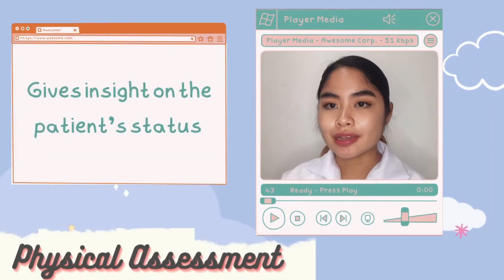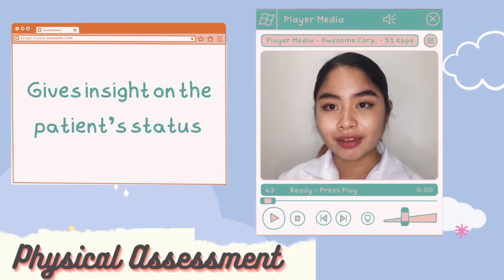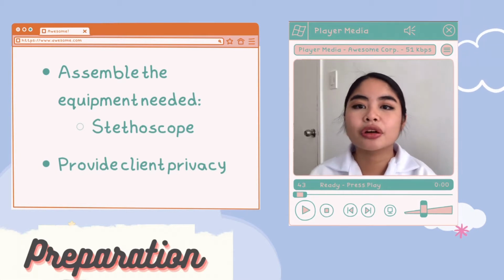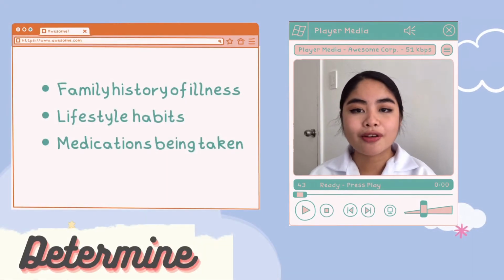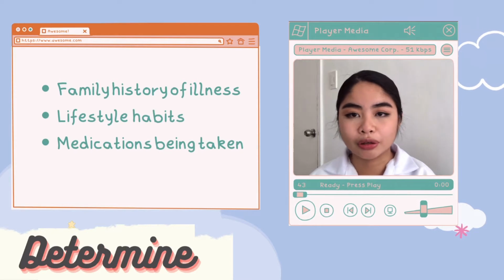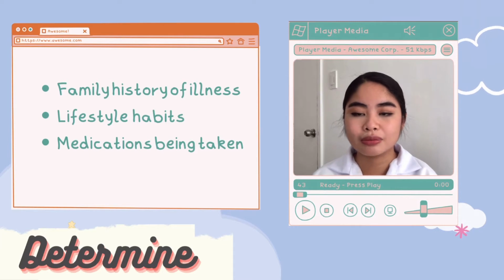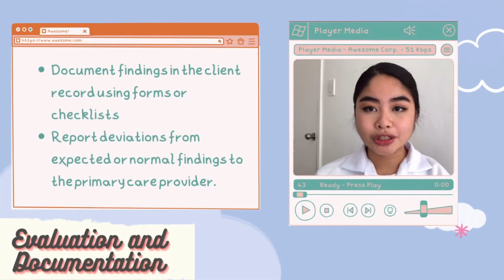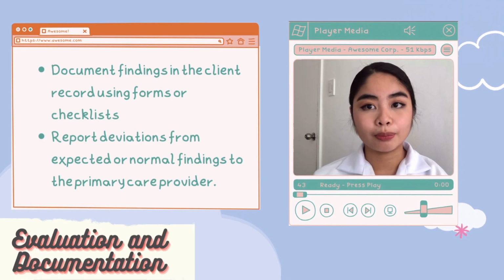ASSESSING THE THORAX & LUNGS Return Demonstration | Danielle Louise L. Villaseñor BSN 1-B | NEUSTCON